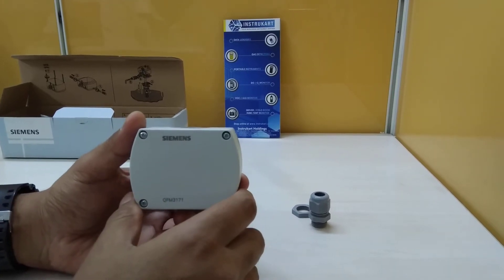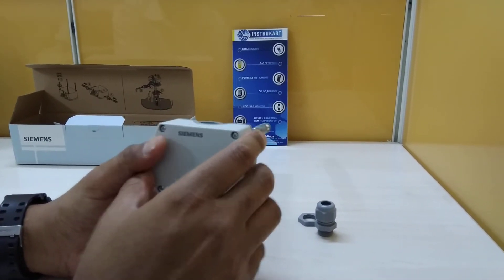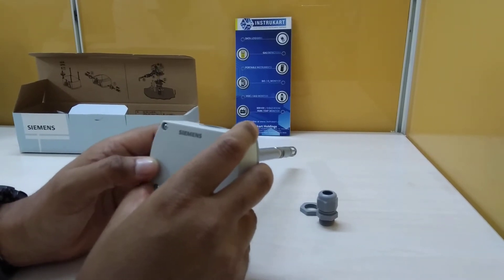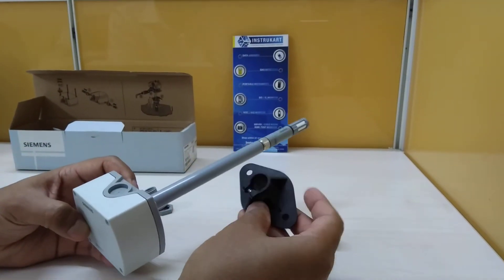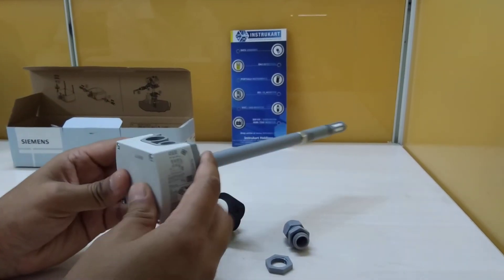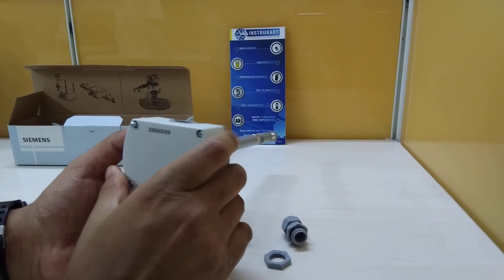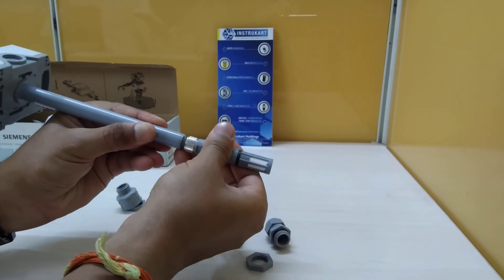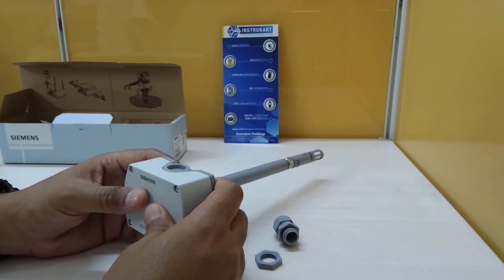Siemens QFM3171 Temperature-Humidity Duct Sensor | Instrukart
Siemens QFM3171 Temperature and humidity duct sensor can be use in ventilation and air conditioning plants where high accuracy and short response times for measuring relative humidity are required. The measuring range covers the entire humidity range of 0…100 %.

Applications: Storage and production facilities in the paper, textile, pharmaceutical, food, chemical and electronics industry, Laboratories, Hospitals, Computer and EDP centers Indoor swimming pools, Greenhouses etc.